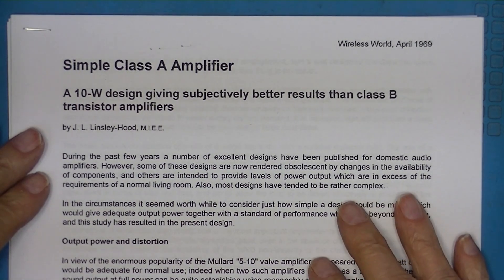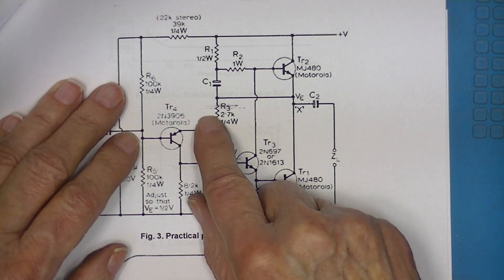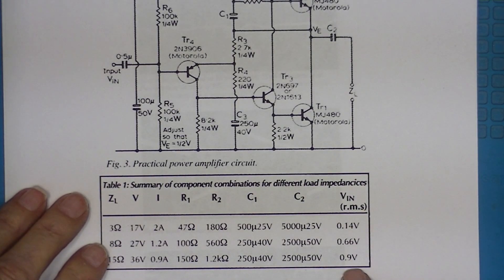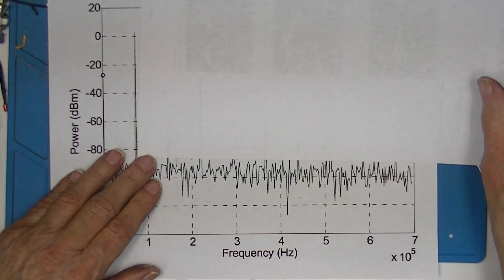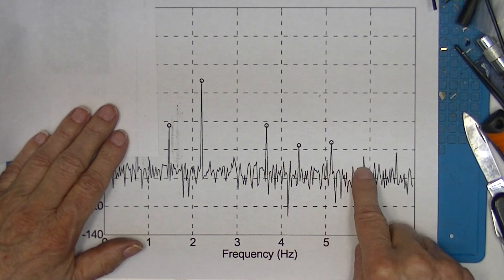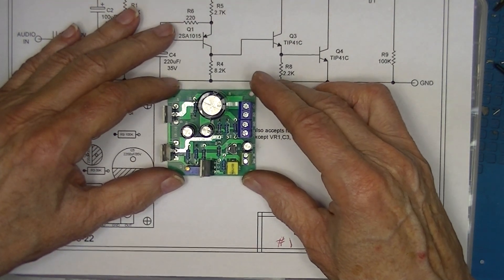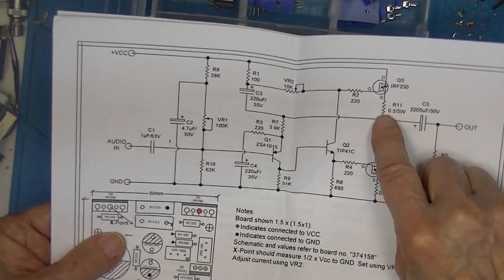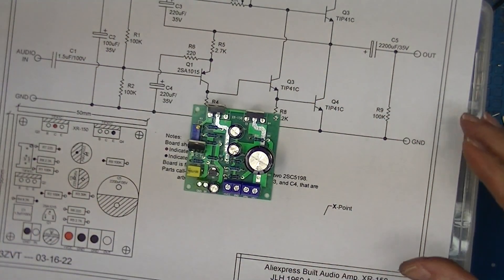J. L. Linsley-Hood 1969 Amplifier Part 1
I have purchased four clones of the well-known JLH 69 Amplifier. I will test them all. One was a completed unit three were kits. I have an HP Distortion Analyzer that I intended to use but it failed when powered up, so I will be using a square wave generator and an oscilloscope for testing.